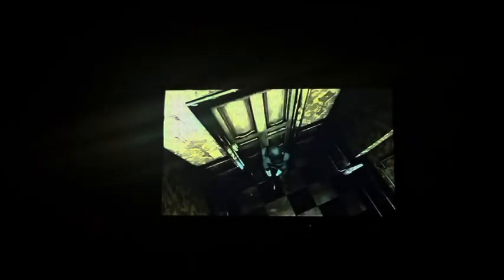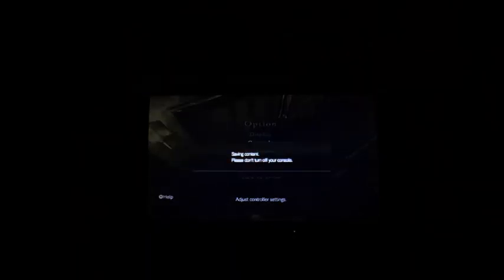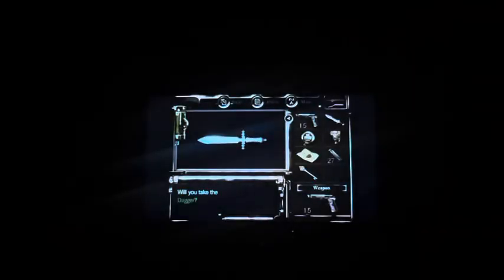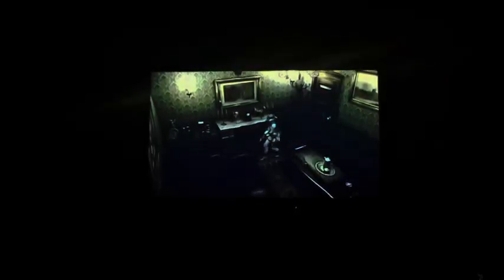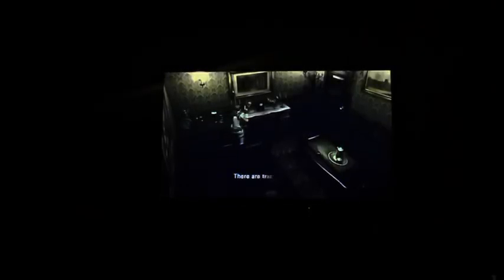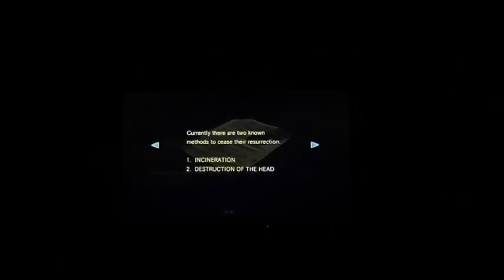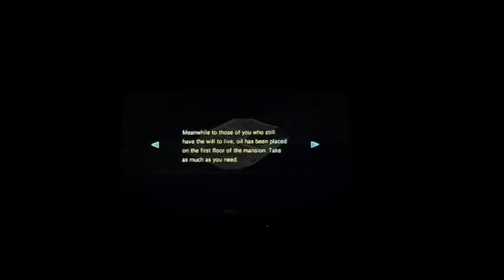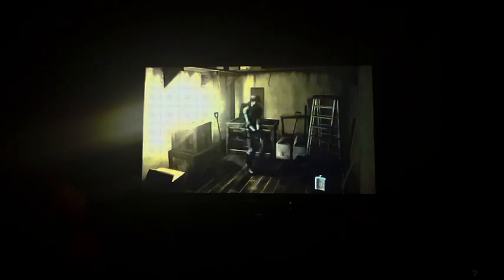How To Not Become A Jill Sandwich | Dungeons & Gameplay [2] | Resident Evil HD Remake | Part 3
Hello and welcome back to TVGD! We're playing through the  remake of one of the most groundbreaking horror games of the 90's, and all-time. RESIDENT EVILLLLL. This is part 3 of our walkthrough.

Sorry the lighting and panning is bad, there were some irreversible issues in post editing so please just sit back and enjoy the gameplay, discussion, and jumpscares!

Find Epicheeno on Twitter!